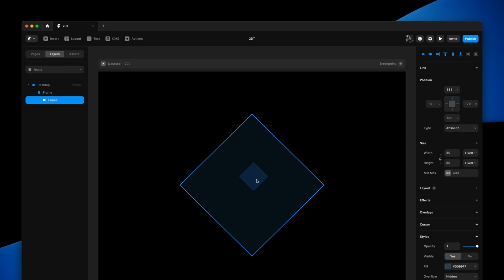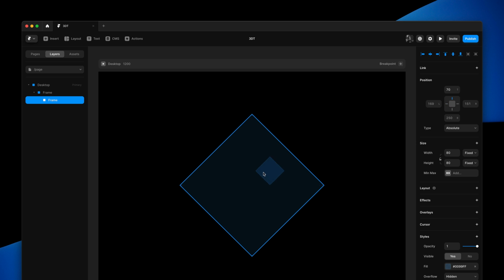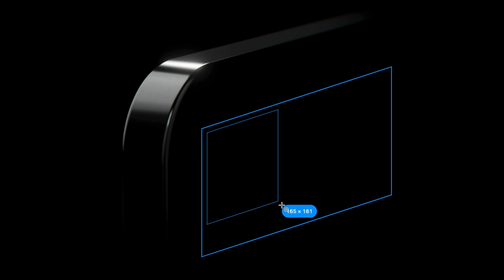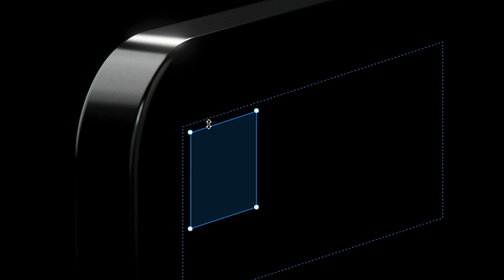Framer Update: Canvas and Preview Improvements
Following 3D Transforms, we’re introducing a series of Canvas improvements to improve your daily editing experience in Framer. These updates improve editing, previewing, and animating, with a few improvements specific to 3D workflows.